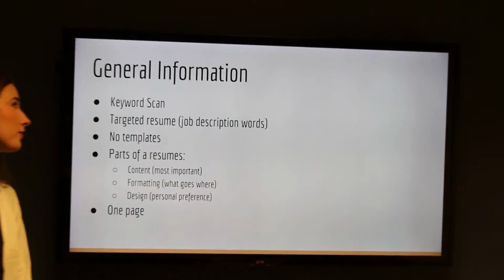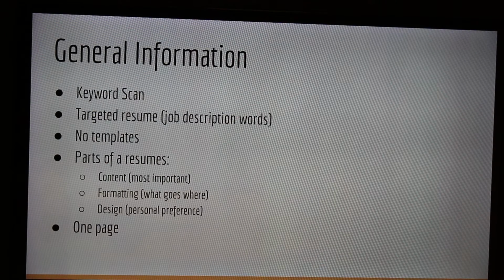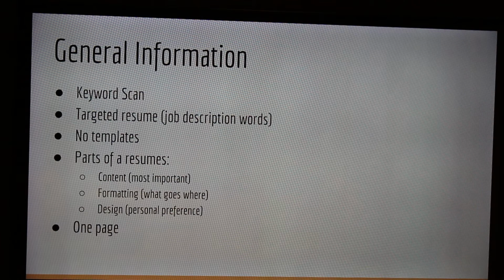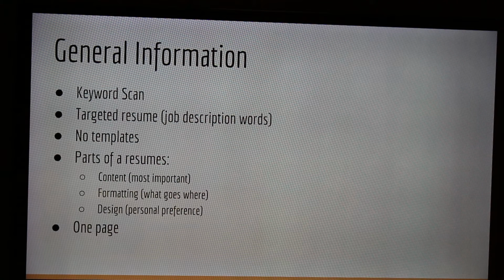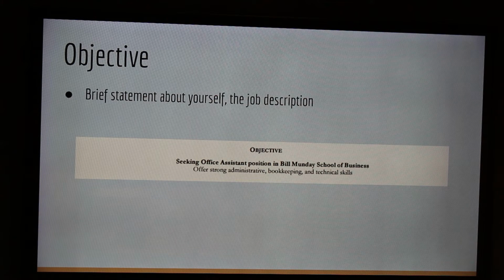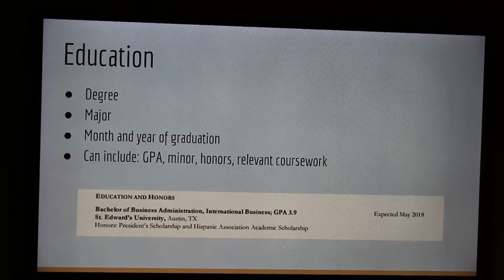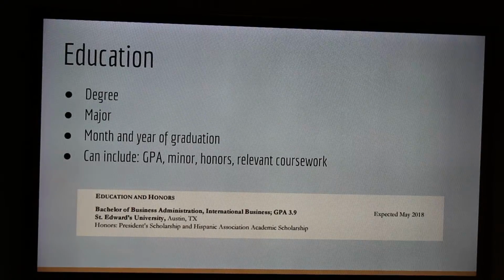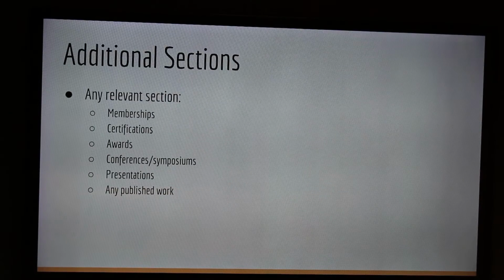Resumes 101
Student Career Educator, Jennifer Irving, presents how to develop a basic resume and the resources Career & Professional Development provides for students to receive assistance.